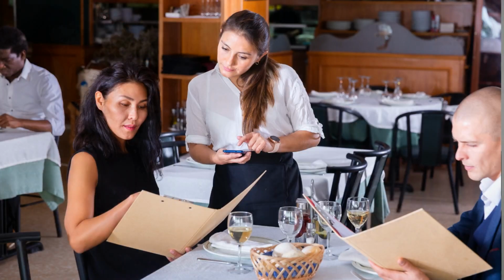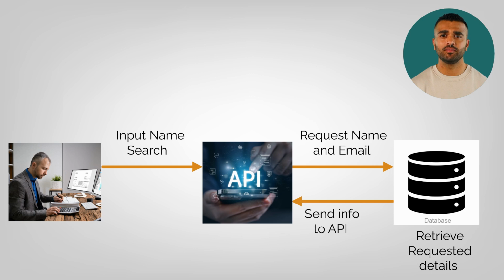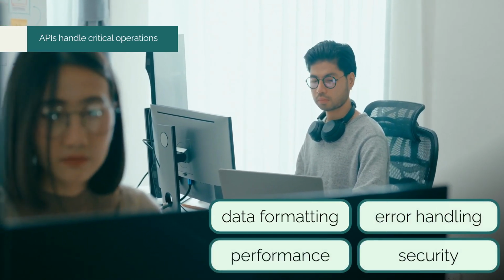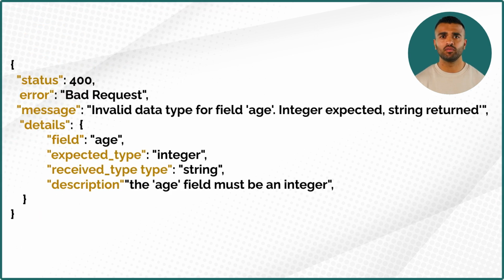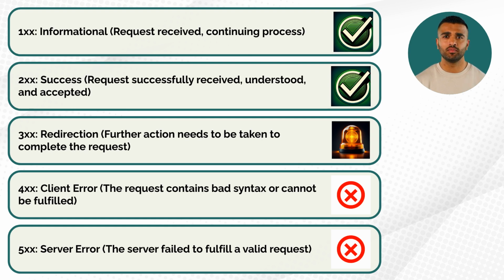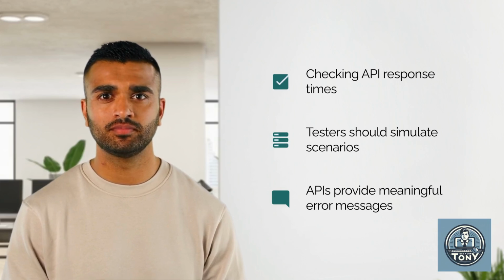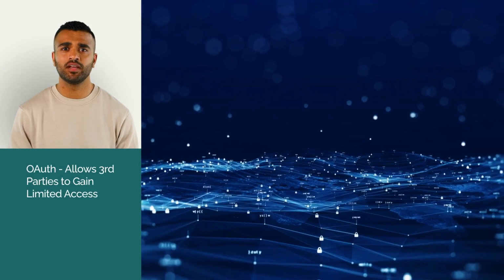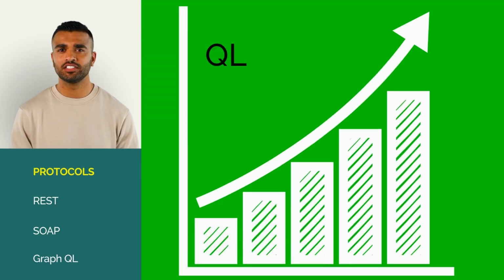Mastering API Testing for Robust Software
Nail the basics of API testing

API testing is an essential part of software testing, focusing on verifying that Application Programming Interfaces (APIs) function as expected, ensuring reliability, security, and performance. Unlike UI testing, which examines the interface from the user's perspective, API testing directly checks the logic and interactions between software components, making it more efficient for identifying issues early in the development cycle.

In this free training, we'll cover the core principles of API testing, including different protocols, data formats, and key considerations.

API testing involves sending calls directly to the API and validating its responses. The goal is to ensure that the API handles requests correctly, processes data as expected, and meets performance standards. Since APIs are the backbone of many software systems, their functionality is critical, and testing them helps maintain overall system integrity.

Key API Testing Concepts:
RESTful APIs: REST (Representational State Transfer) is a popular architectural style that uses standard HTTP methods like GET, POST, PUT, and DELETE for operations. RESTful APIs typically use JSON or XML to format data, with JSON being preferred due to its simplicity and efficiency.

When testing RESTful APIs, it's important to validate:

HTTP status codes: Ensuring the correct codes, such as 200 (OK), 201 (Created), and 404 (Not Found), are returned.
Response structure: Verifying the data is in the correct format and matches the expected schema.
Security and performance: Testing the API's ability to handle load and ensuring endpoints are secure.
SOAP APIs: SOAP (Simple Object Access Protocol) is a protocol that uses XML to exchange structured data. SOAP APIs are often used in environments where strict security and reliability standards are required.

Testing SOAP APIs involves:

Ensuring XML messages are valid.
Adhering to SOAP's strict protocol requirements.
Verifying communication in high-security settings.
GraphQL APIs: GraphQL is a flexible query language that allows clients to specify the exact data they need, reducing over-fetching or under-fetching of information. This modern API approach is especially useful for complex or dynamic queries.

Testing GraphQL APIs includes:

Validating that queries return the correct data.
Checking the flexibility of handling nested or complex data requests.
Ensuring secure access to sensitive data.
Data Formats in API Testing:
JSON (JavaScript Object Notation): A lightweight, widely-used format for data exchange in web APIs.

XML (eXtensible Markup Language): Used primarily in SOAP APIs for structured data exchange, though more complex than JSON.

HTTP Status Codes:
Correct HTTP status codes are crucial for indicating the result of API requests. Common codes include:

200 OK: The request was successful.
201 Created: A resource was created successfully.
400 Bad Request: The request could not be processed due to client-side issues.
401 Unauthorized: Authentication is required.
404 Not Found: The requested resource was not found.
500 Internal Server Error: The server encountered an issue and could not complete the request.
Testing these codes ensures that the API responds appropriately to both valid and invalid requests.

Why API Testing is Important:
API testing is critical because:

Early detection of issues: By testing APIs early in the development cycle, you can identify problems that might not be visible through UI testing.
Faster and more efficient: API tests run faster since they don't depend on a graphical interface, making automation easier.
System integrity: APIs manage essential business logic and data flow between components, so ensuring they function properly is vital for the overall system.
Cross-platform compatibility: APIs are used across web apps, mobile apps, and cloud services, making consistent API functionality crucial.
Conclusion:
This free training on API testing covers key topics like RESTful, SOAP, and GraphQL APIs, the importance of correct HTTP codes, and working with common data formats like JSON and XML. API testing is a crucial skill for ensuring the robustness, security, and performance of modern software systems.